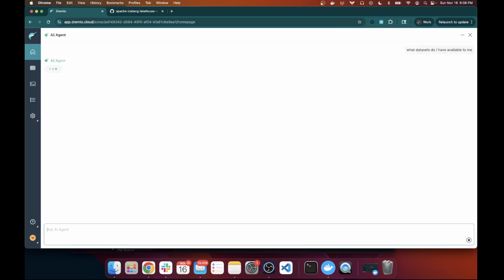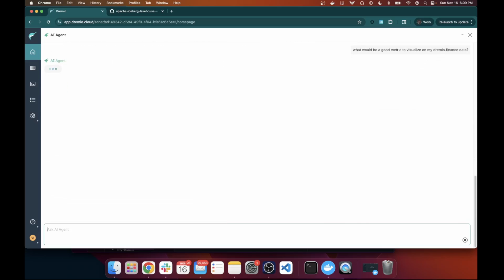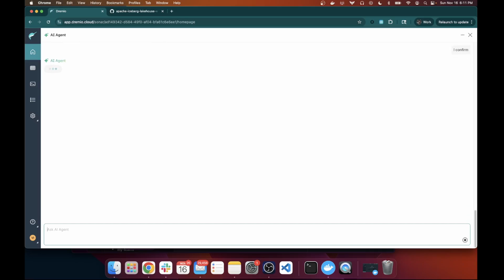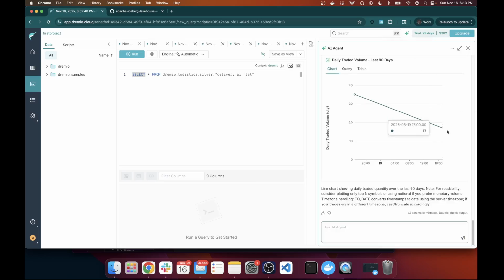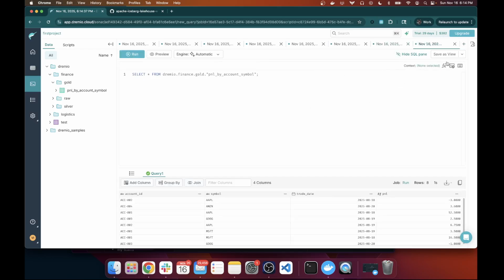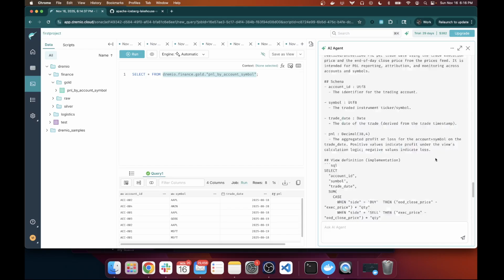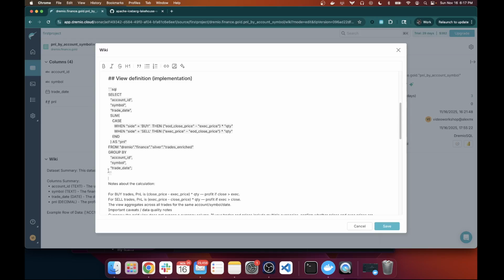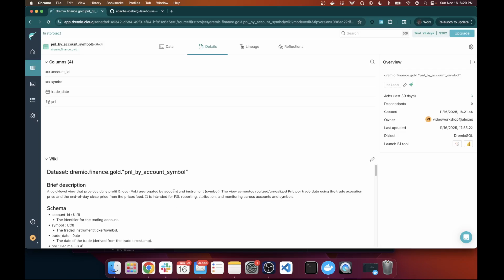Dremio Next Gen Cloud - Tutorial and Self-Guided Workshop - #4 - Dremio AI Agent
In this video we walk through different ways to the use the Dremio AI Agent primarily to ask questions about your data, visualize your data and generate documentation.

In this video series you'll be guided through create a Dremio Cloud Trial Account and using many Dremio Features to evaluate using Dremio as your data lakehouse platform.